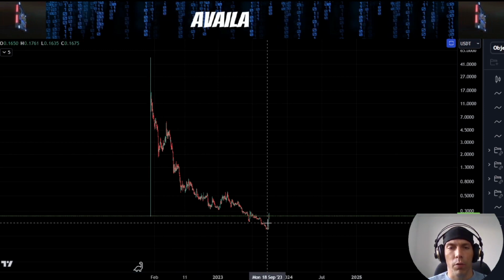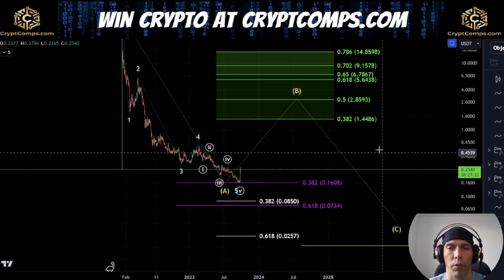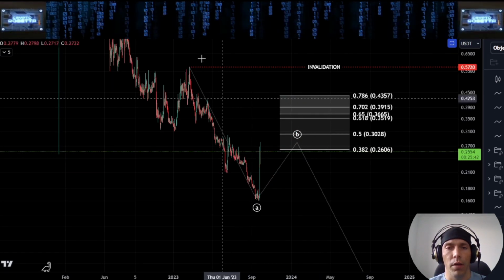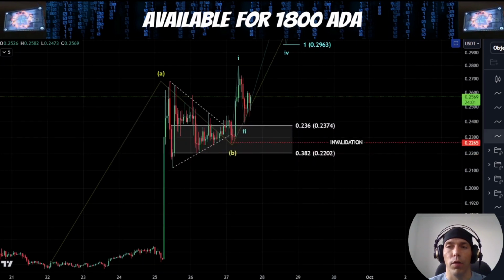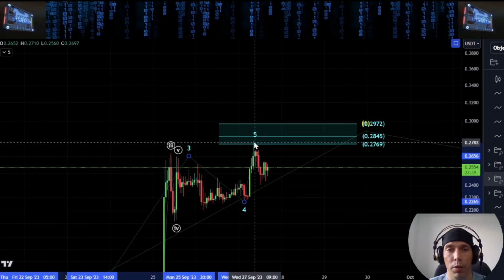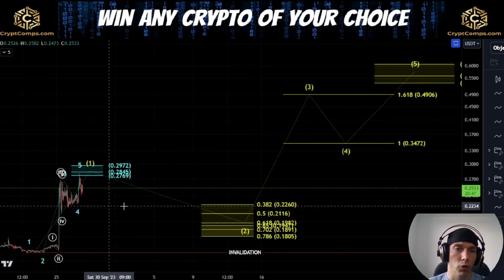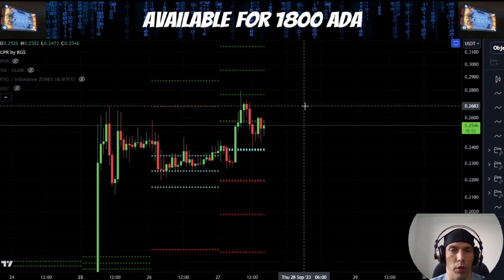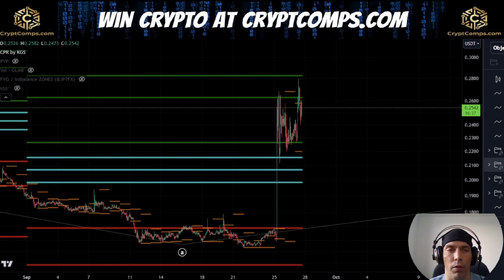⚠️GET READY⚠️ GLMR Moonbeam Price UPDATE - Technical Analysis and Elliott Wave Analysis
👉 Trading View.